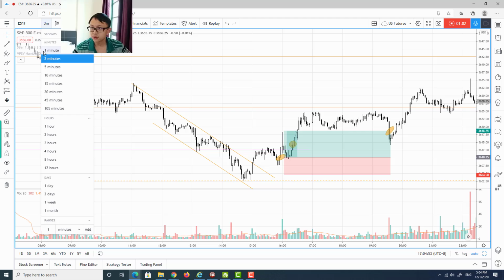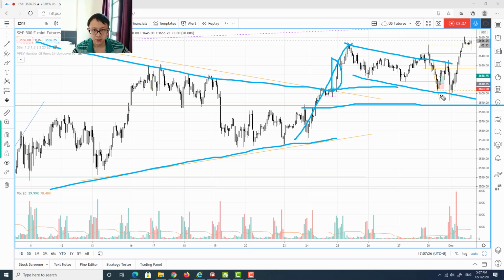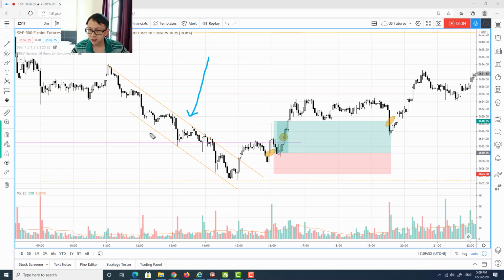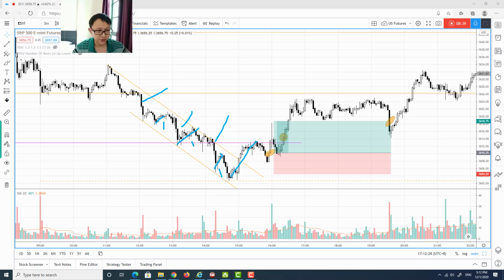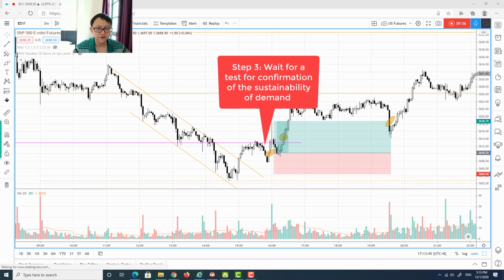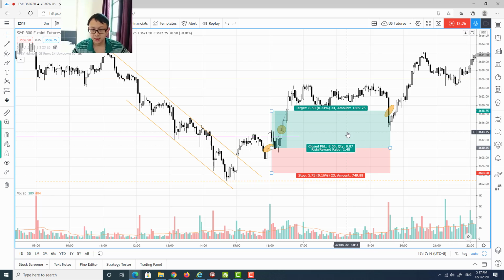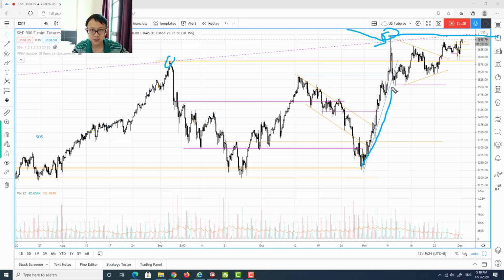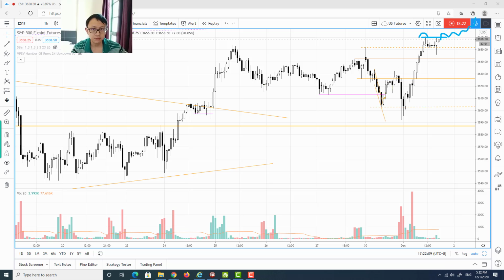3 Simple Steps to Bottom Fishing Trading and Ride the UPTREND - S&P 500 Day Trading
🎁 Get your Weekly Market Outlook & Best Trading Advice in email Find out how to follow these 3 simple steps to catch the bottom and participate the beginning of the uptrend when day trading S&P 500 futures (ES).

Check out the video for a complete walk through of the daily market analysis of S&P 500 futures (ES) for 1 Dec 2020 trading session. In this video, you will find out the market recap during the last session and a trade review in the three-minutes timeframe (including entry, exit and the rationale behind). Going forward, I will cover the bias, the key levels to pay attention to, my trading plan for the session later.

**Timestamps:**

1:18 Market recap
4:40 Trade review
6:00 Shortening of the thrust
7:02 Step 1
8:05 Step 2
9:30 Step 3
15:15 Current stock market outlook